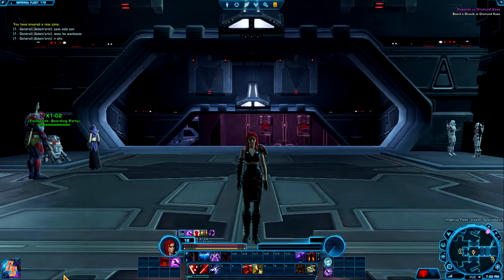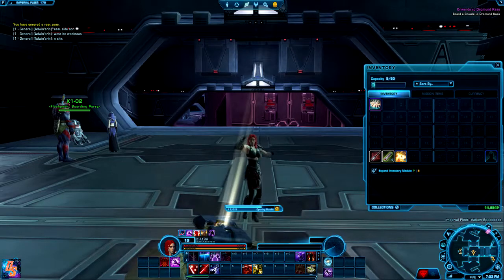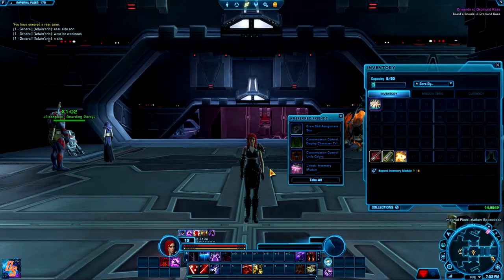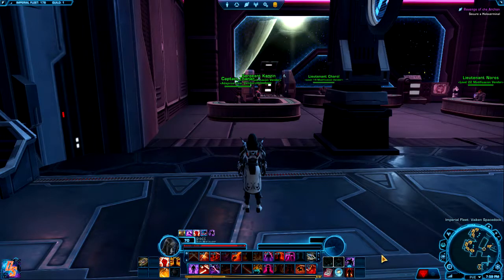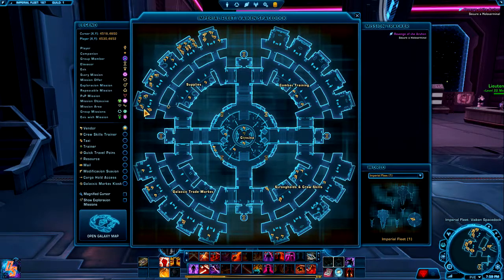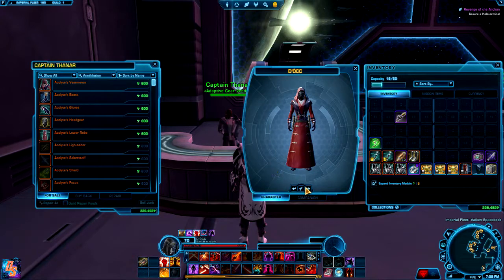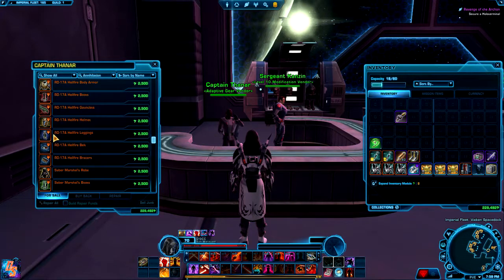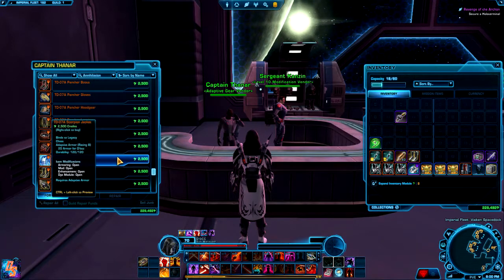Swtor: Top 5 Tips For New Players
Hey Guys!! This is just my top 5 tips id give to new people getting into the game. In no way are these the end all be all tips but hey its my opinion!! Enjoy!!